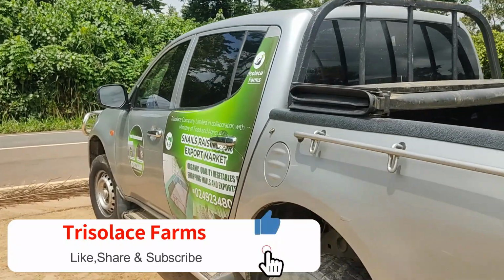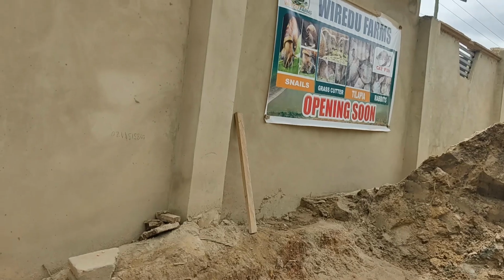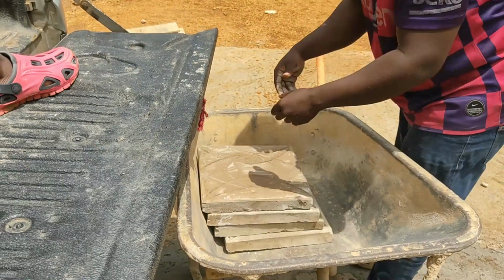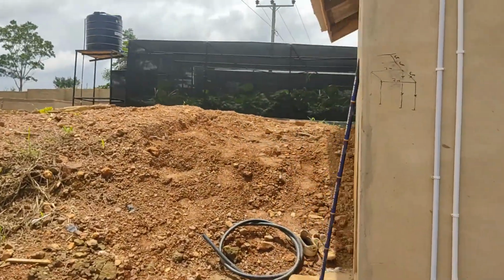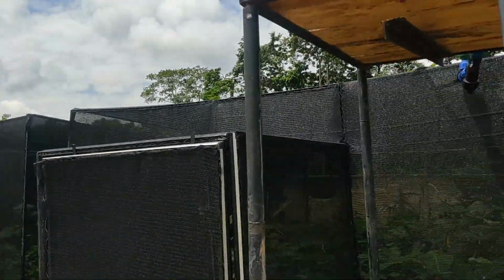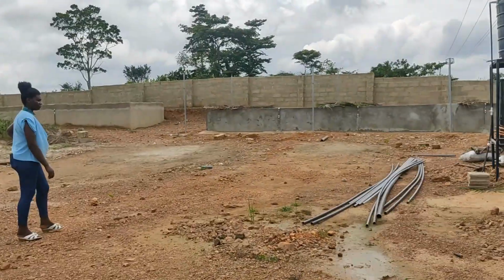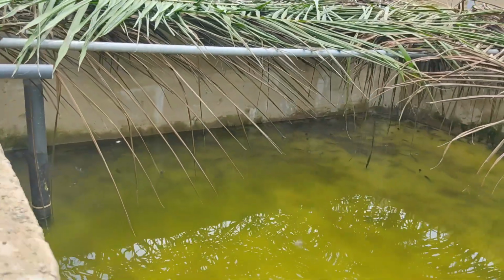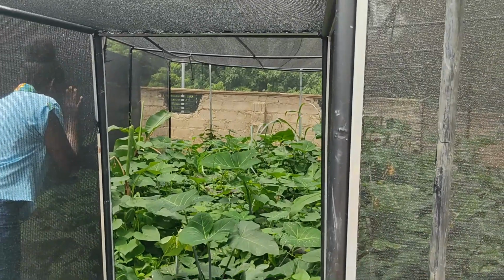Trisolace Company Limited Stocking Snails Investment